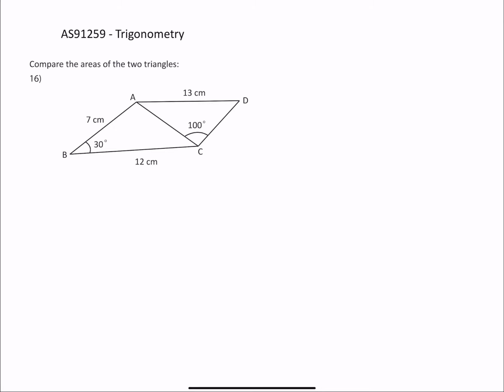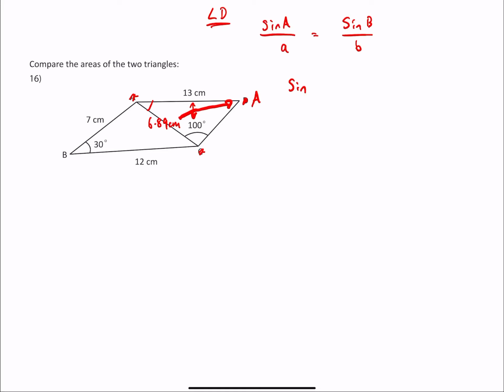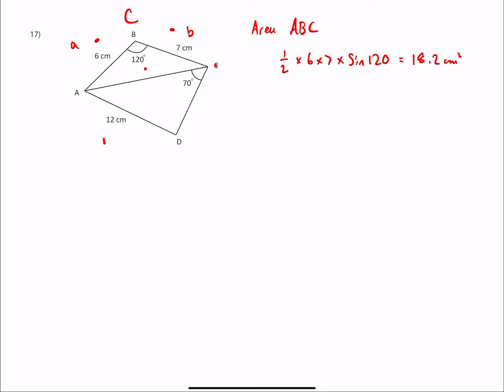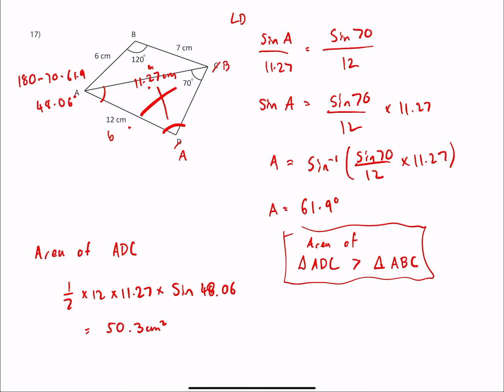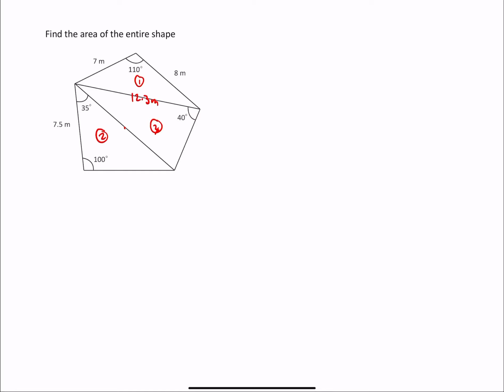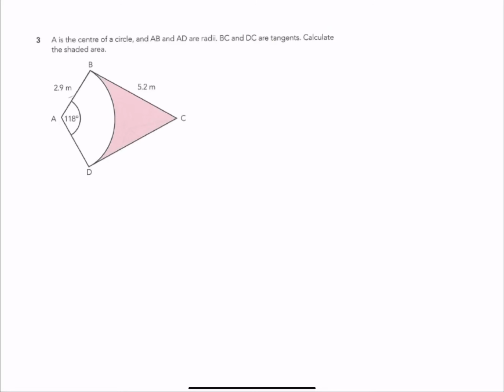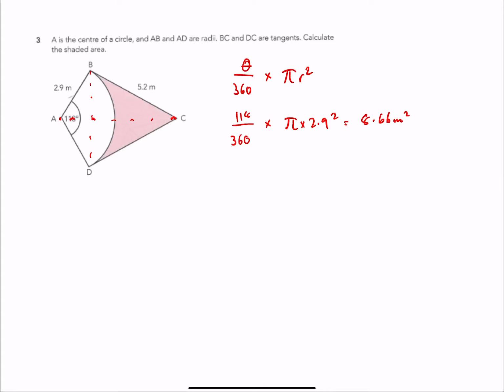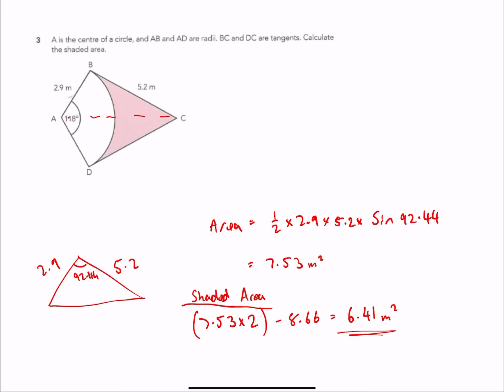AS91259 Trigonometry - Compound shapes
A lesson on AS91259 Trigonometry focusing on compound shapes